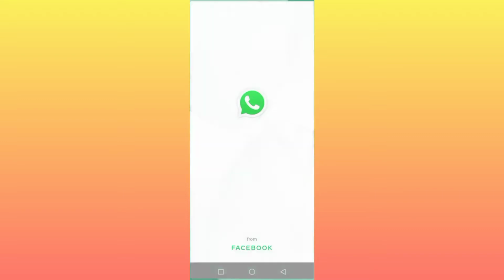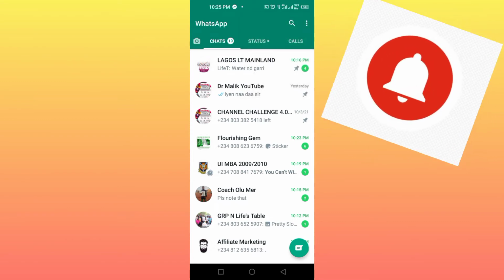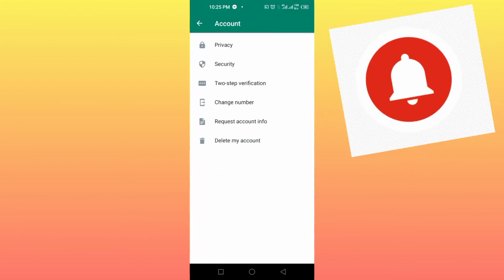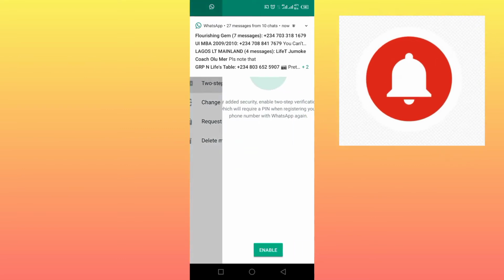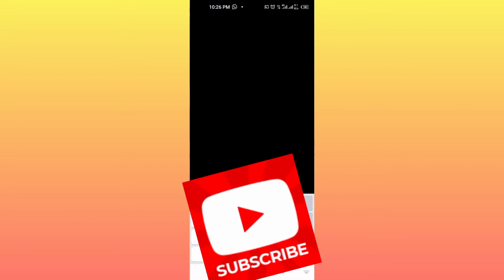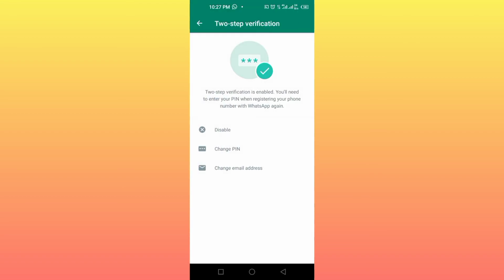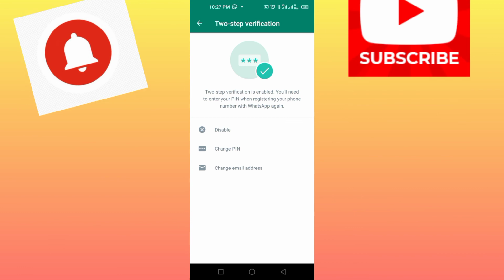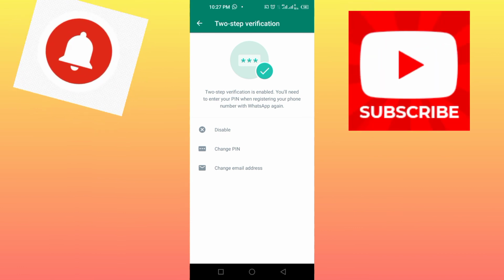How to protect your WhatsApp account using the Two step verification method.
A lot of people are not even aware that they can protect their what'sapp account from being hacked and thereby protect their friends and families who can get hurt if their whatsapp geta hacked..

In this video i spoke on the step by step process on how to use the two step verification method to protect your WhatsApp account.